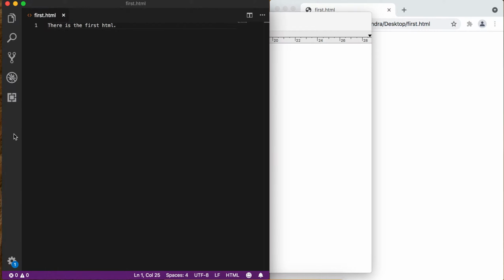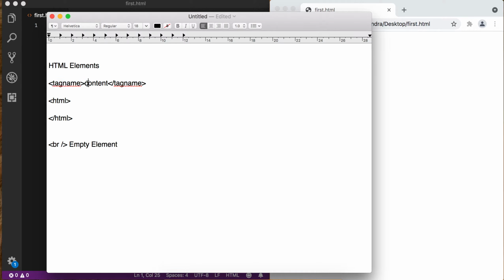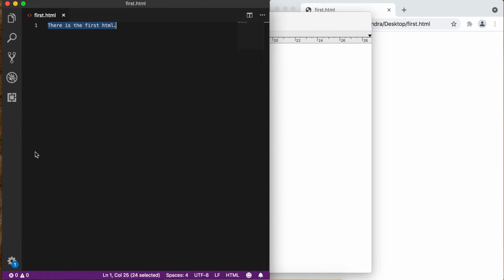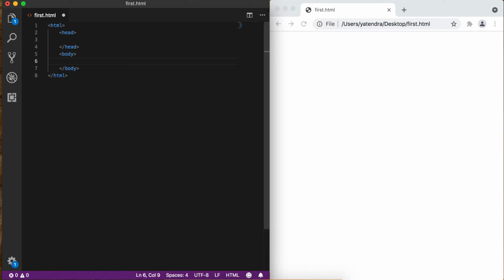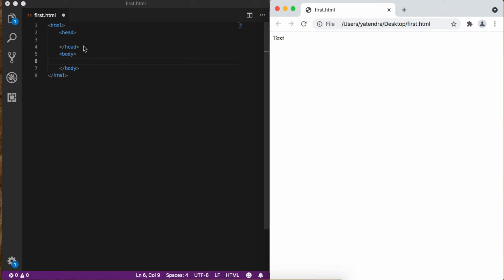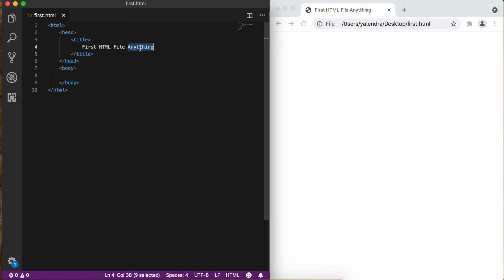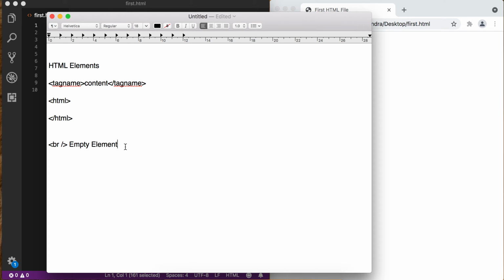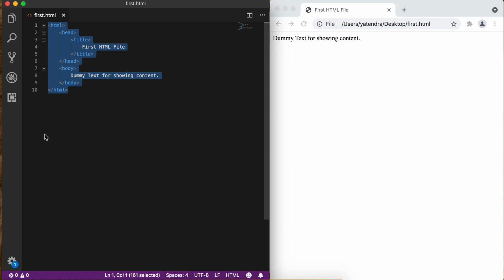Create simple html page | Understand structure | Let's Learn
From this video you will learn the basic structure of the html pages